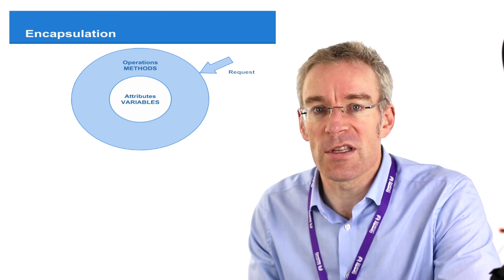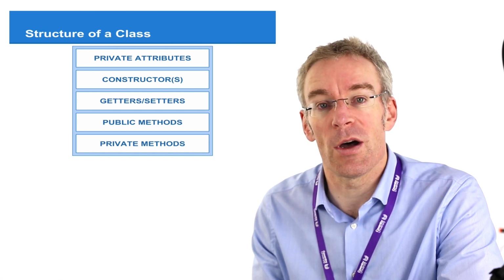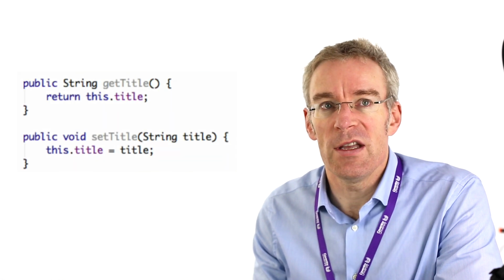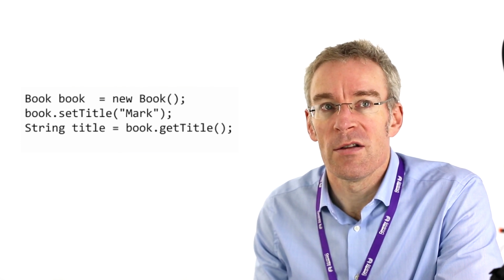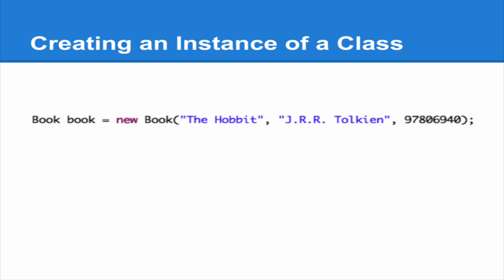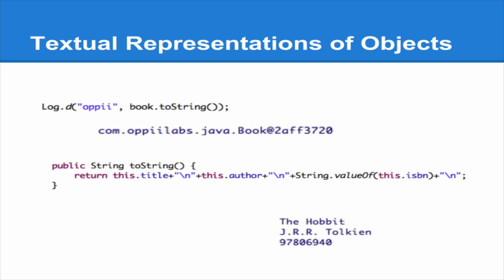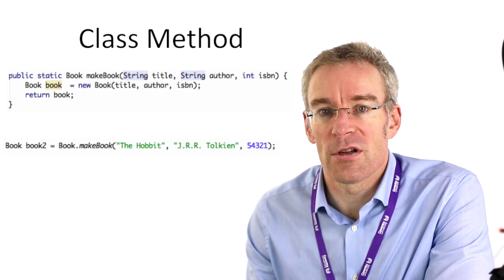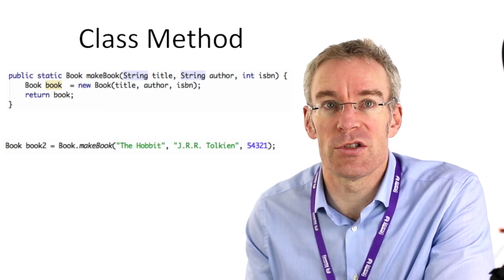The Java language - Creating a Class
This video is about The Java language - Creating a Class